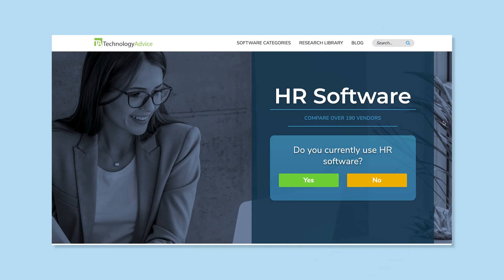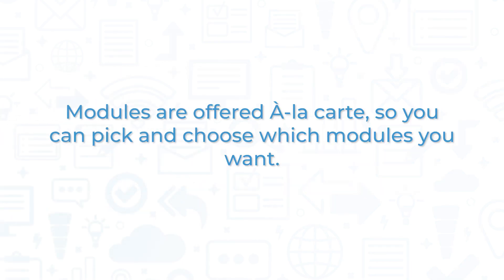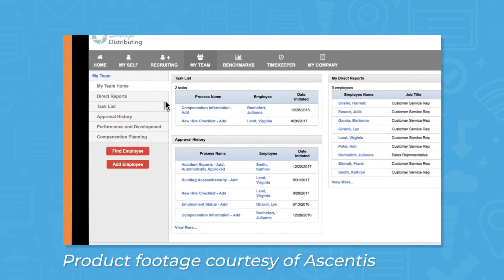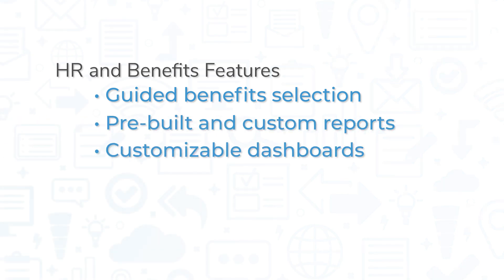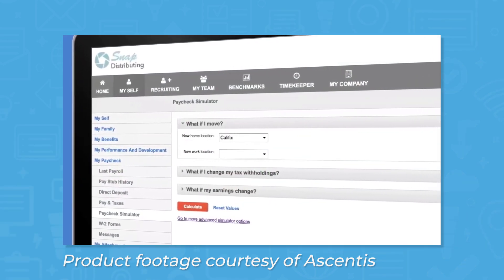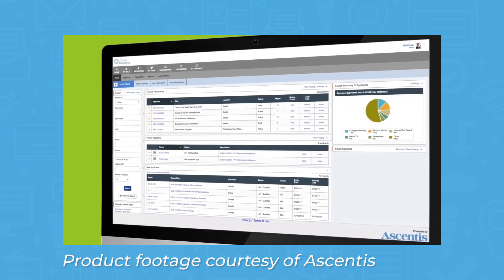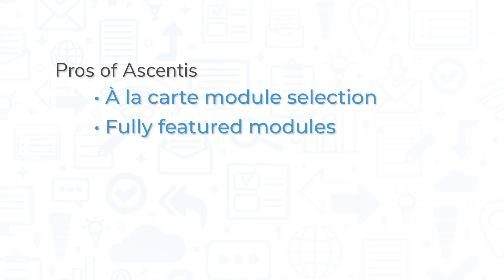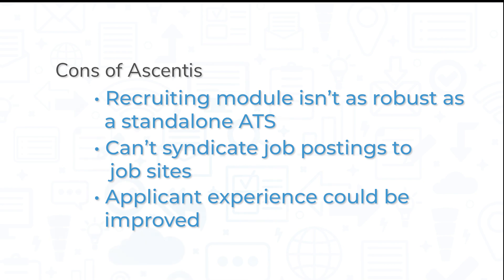Ascentis Review: Top Features, Pros And Cons, And Similar Products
This video offers a review of Ascentis, a human capital management (HCM) software system. Looking for an HR solution? Get a list of free, personalized recommendations using our Product Selection Tool

➤ CHAPTERS
0:00 Intro
0:22 What is Ascentis?
0:52 Key features
2:19 Pros and cons
2:59 Similar products
3:11 Get free HR software recommendations!